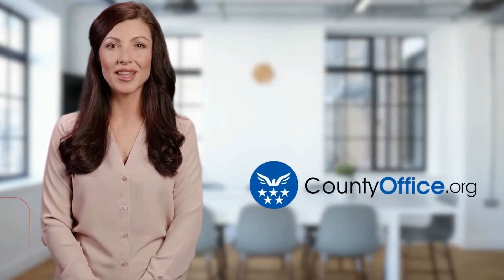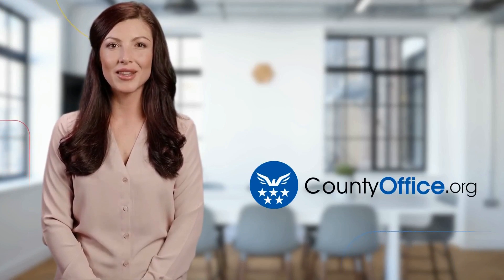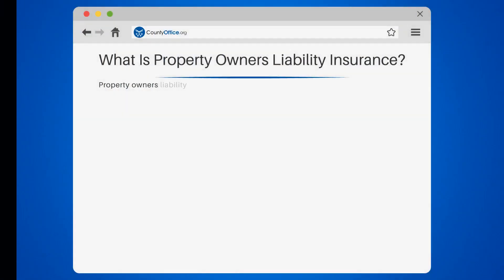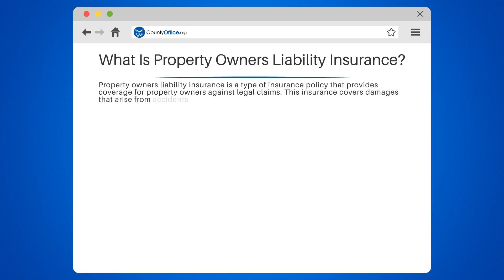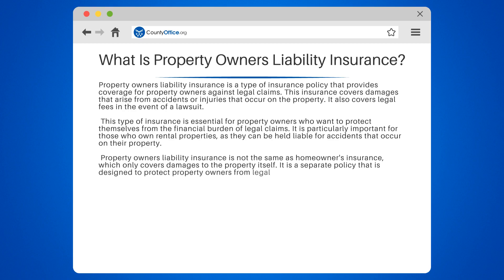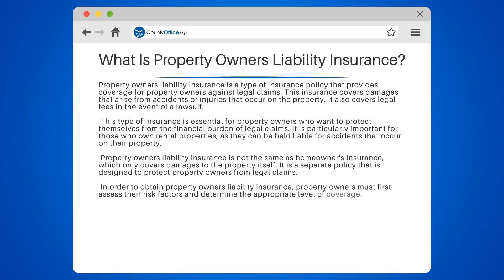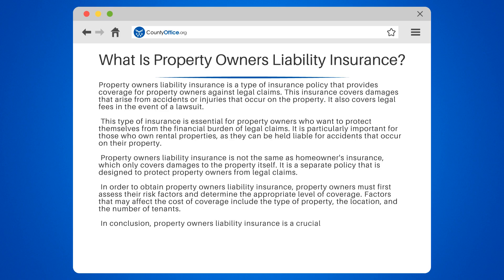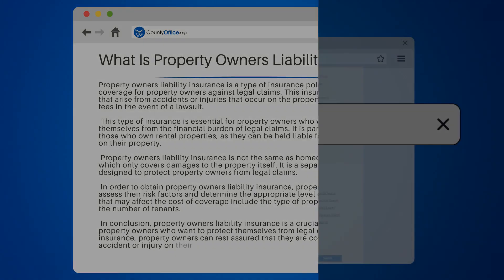What Is Property Owners Liability Insurance? - CountyOffice.org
What Is Property Owners Liability Insurance? As property owners, it is crucial to protect ourselves from the potential financial burden of legal claims. Property owners liability insurance provides the necessary coverage against legal claims arising from accidents or injuries that occur on our property. This separate policy goes beyond homeowner's insurance, which only covers damages to the property itself.

In this thought-provoking video, we will delve into the intricacies of property owners liability insurance. We will explore the importance of this insurance for property owners, especially those who own rental properties and can be held liable for accidents on their premises. By obtaining this insurance, property owners can rest assured that they are covered in the event of an accident or injury.

To help you navigate this complex topic, we will provide valuable resources such as where you can access property records, and the National Association of Insurance Commissioners, which offers consumer insights on property owners liability insurance. Additionally, the Insurance Information Institute is an excellent resource for understanding liability insurance in general.

To obtain property owners liability insurance, it is essential to assess risk factors and determine the appropriate level of coverage. Factors such as property type, location, and the number of tenants can affect the cost of coverage. Our video will guide you through this assessment process, ensuring you make an informed decision.